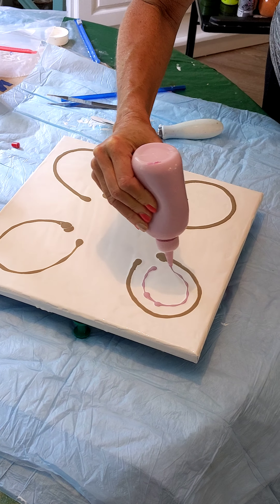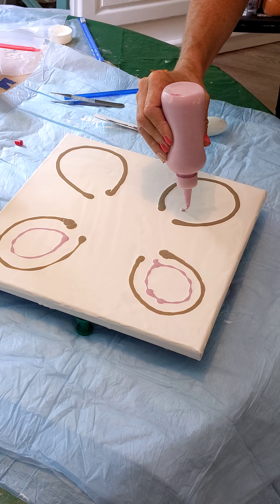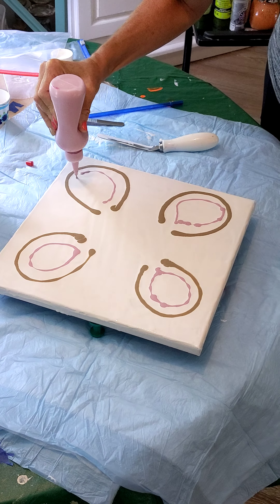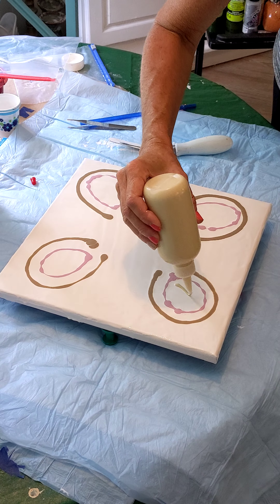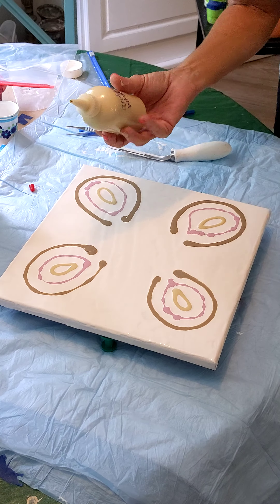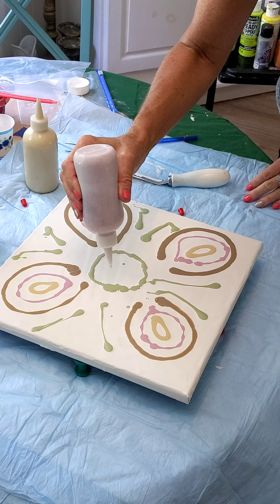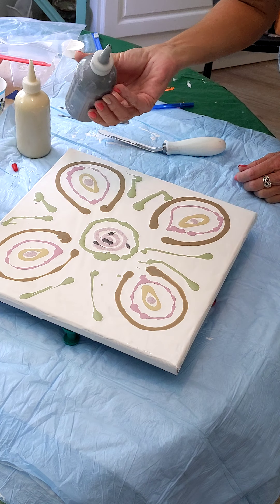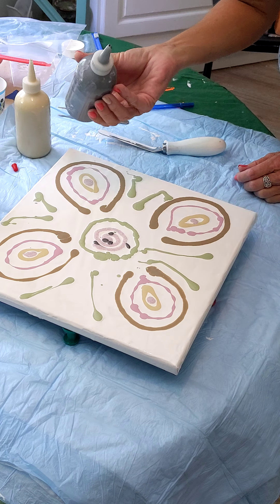Acrylic plastic bag flower pour paint